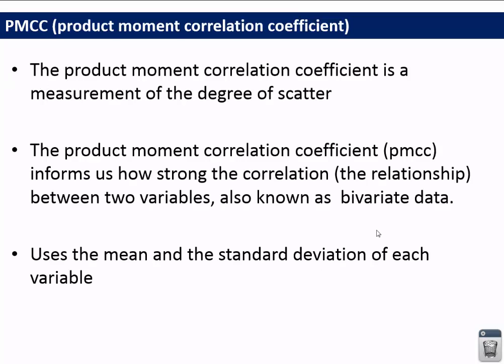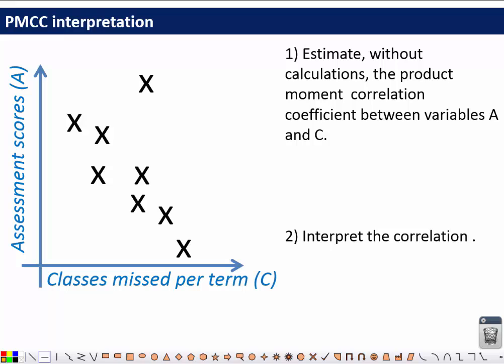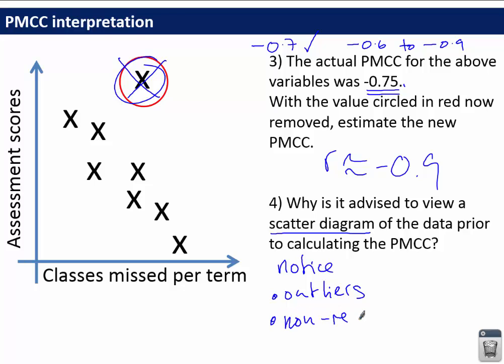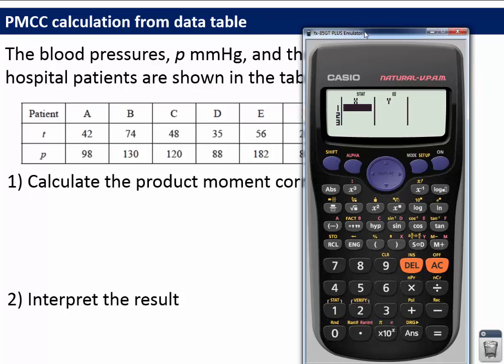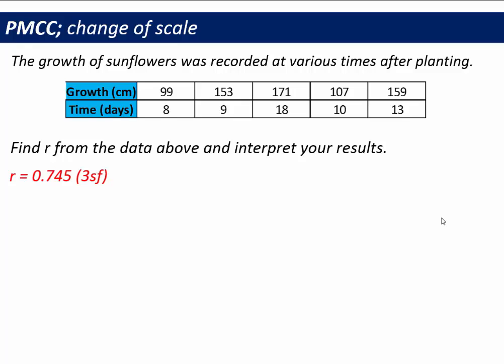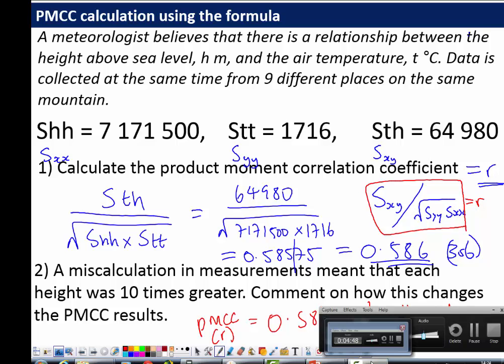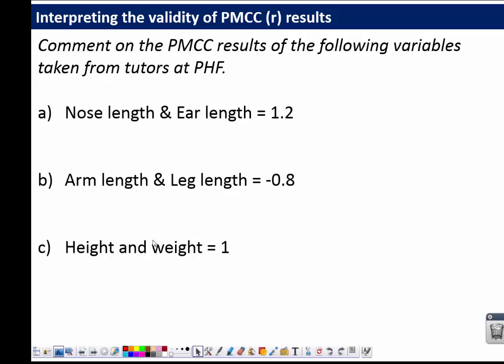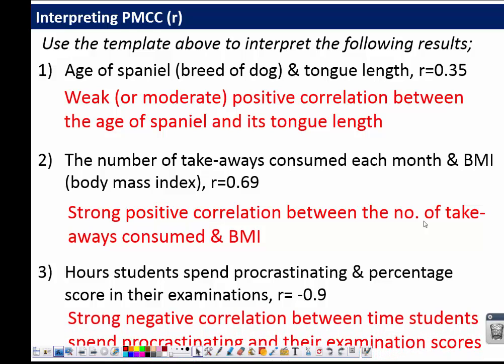PMCC FIRST EDIT